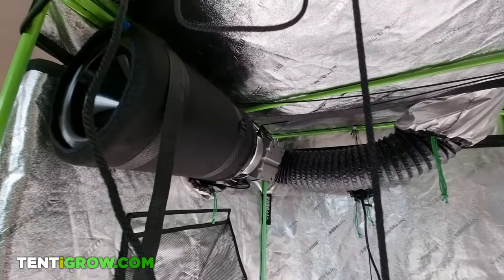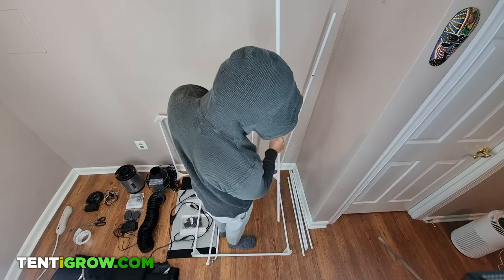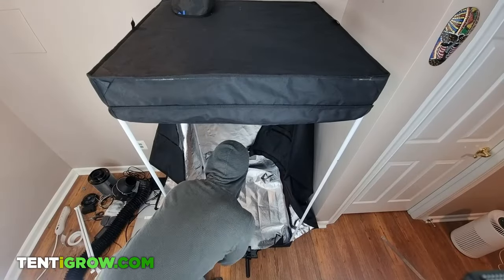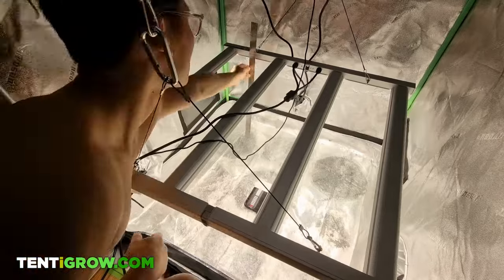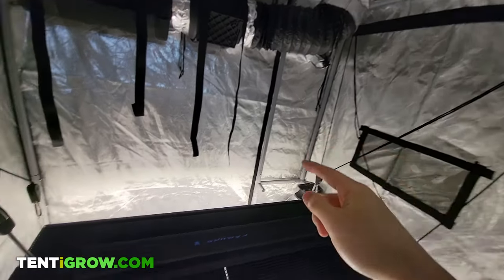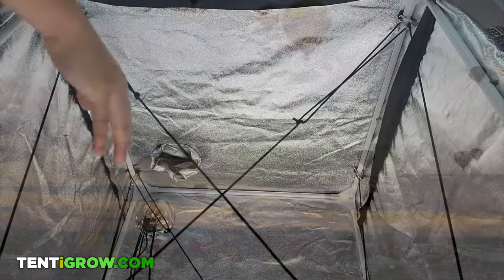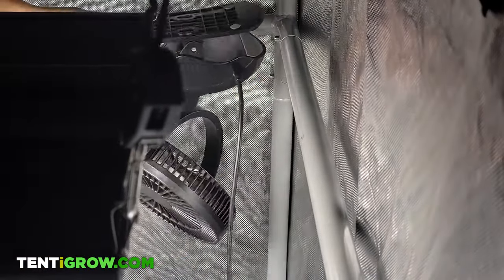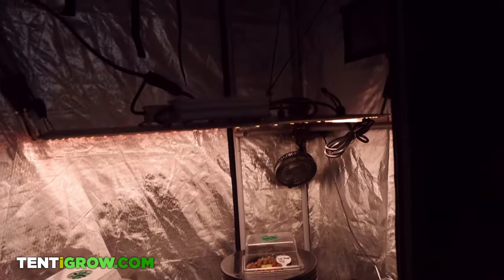How to Setup a Indoor Grow Tent - COMPLETE GUIDE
This is a complete guide on how to setup and install an indoor grow tent from start to finish. Grow tents create the perfect environment for home gardening and indoor cultivation of vegetables and mushrooms. We show you the step by step instructions on how to install them from years of experience with assembling them. This video is literally comprised of at least 6 different tents which were setup and his shortcut shows you the easiest and most efficient way to set them up. This setup applies to practically every brand including vivosun, mars hydro, ac infinity, spider farmer and all the generics that exist. It’s broken down into parts so check the description if you already have some parts setup.
The video is broken down into the following time stamps:

Part 1 - Assembling a Grow Tent - 0:42

Part 2 - Installing Hanging Lights - 3:12

Part 3: Installing Airflow (Carbon Filter, Inline Fan and Duct) This section is broken down into 3 parts and you must first measure the temperature of the inside of your tent with the lights on.
Try to measure near where your plants would be and based on that, go to the following timestamp:
A. Above 78 Degrees - 6:26
B. Below 78 Degrees - Limited Space in Tent - 12:34
C. Below 78 Degrees - Adequate Space in Tent - 14:25

Part 4 - Everything Else
Installing Internal Fans 15:45
Setting up Timed Surge or Outlet - 16:04
Addressing and Preventing Light Leaks -16:27

Out of all of the products in the video, the equipment we recommend based on actual use are:
The BEST All in One Kit 4 x 2 Perfect for 3 Plants (Make sure you clip all coupon). Reason why is because Light is MVP and that light is my All time Favorite.
General Hydroponics Nutrients (DO NOT get it from Third Party Sellers on Amazon, I have had bad bottles before)
PH Meter, 3-in-1 TDS/PH/Temperature Meter
pH Up down
Tip: Buy Soil Locally, it's usually half the price because shipping a 20 lb bag costs a lot of $ and is baked into the price.
Surge: BN LINK 8 - 4 timed 4 untimed Timed Outlet